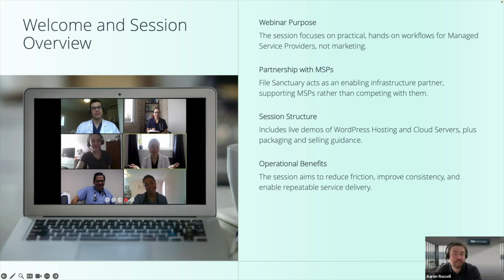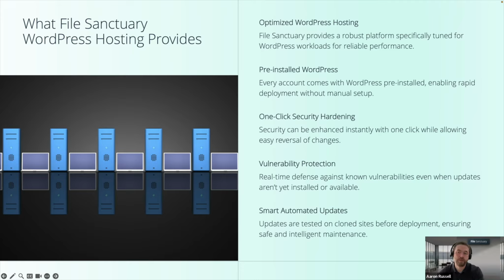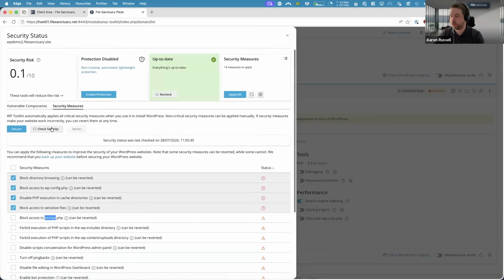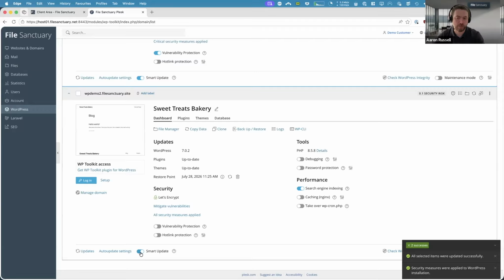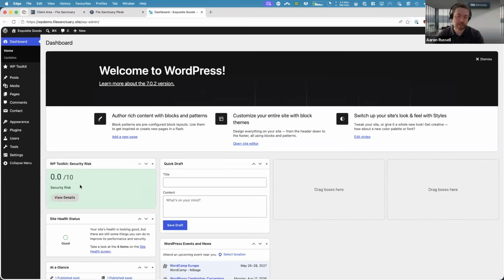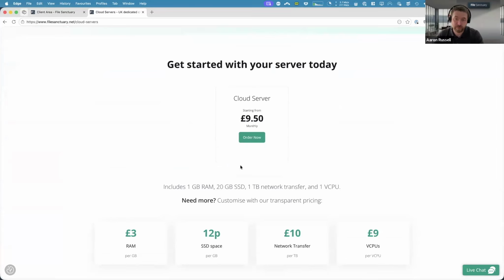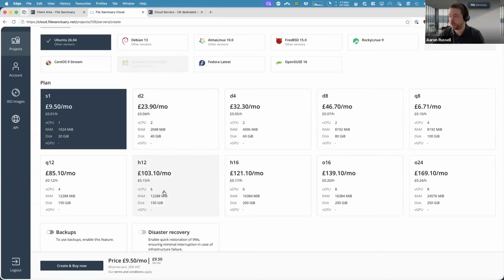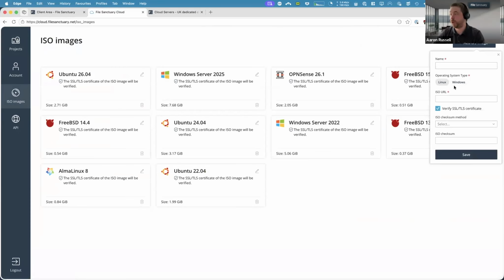Standardising WordPress Hosting and Cloud Servers for MSPs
Find out how you can optimise efficiency at your MSP by leveraging File Sanctuary's WordPress Hosting, Cloud Servers, and Dynamic Cloud.